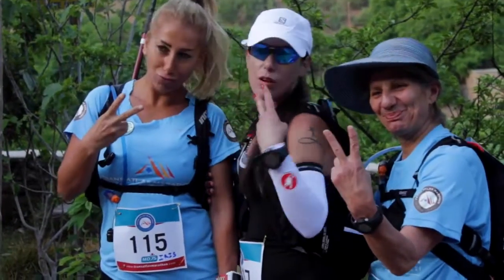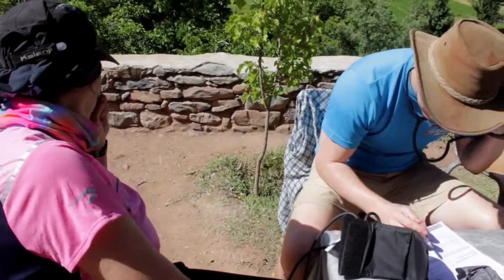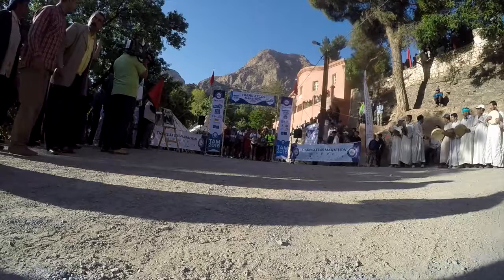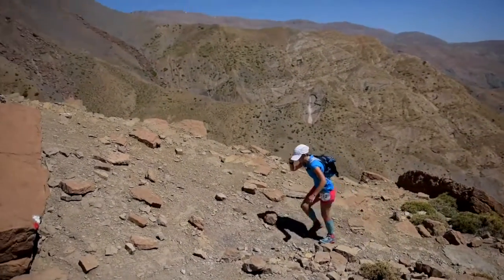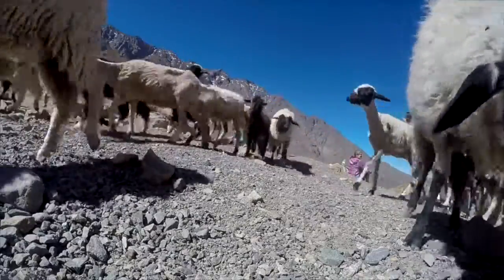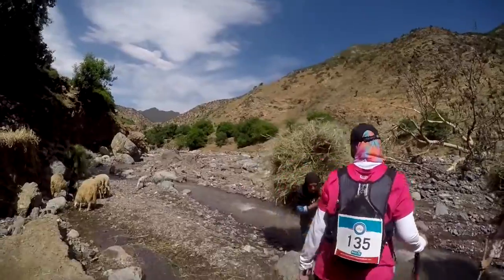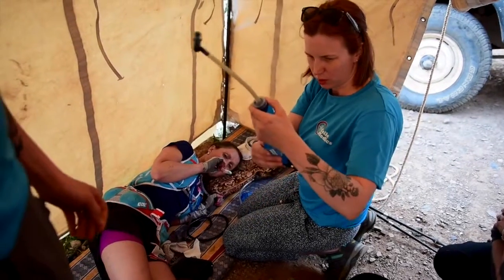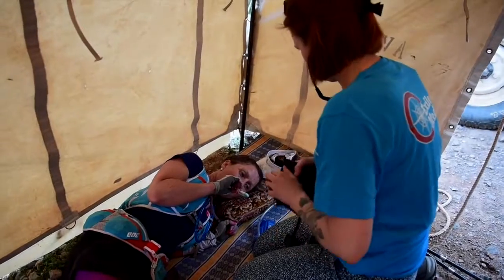Exile Medics - Trans Atlas Marathon